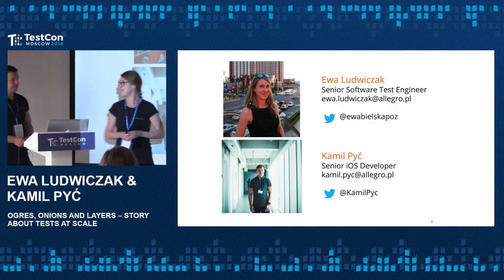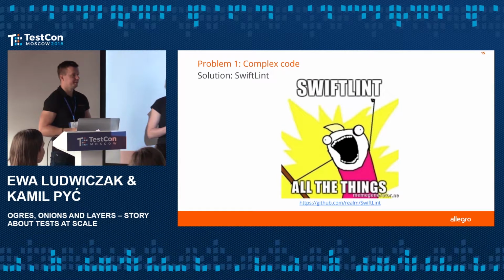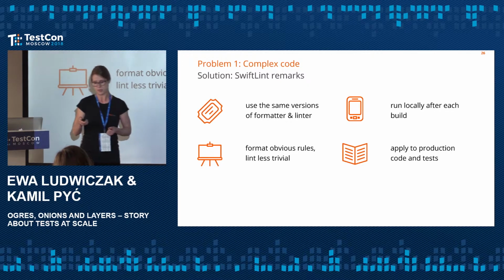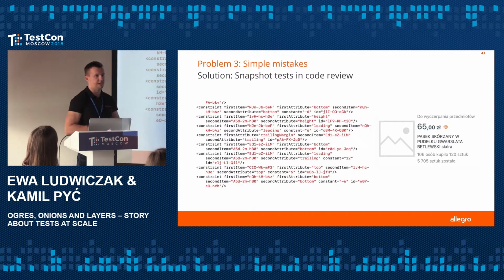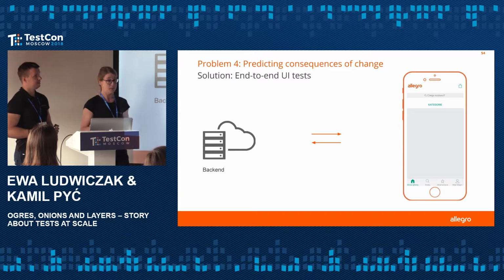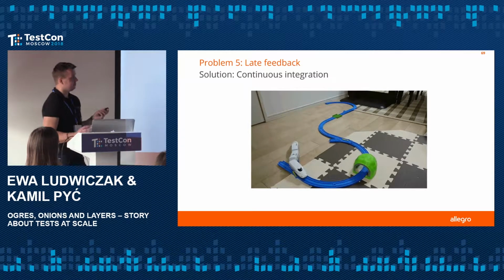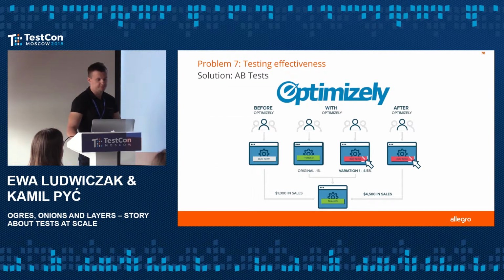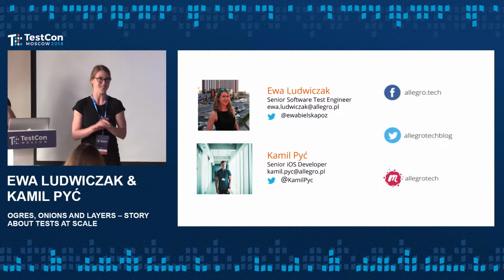Ewa Ludwiczak & Kamil Pyć - Ogres, onions and layers – story about tests at scale